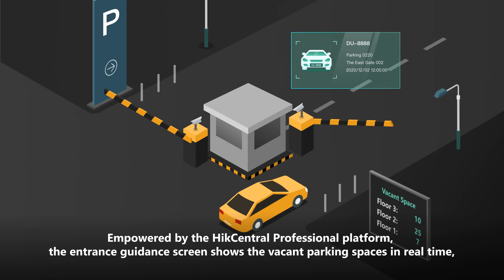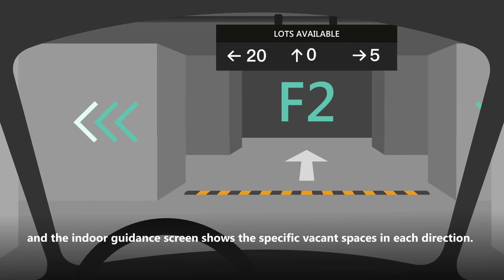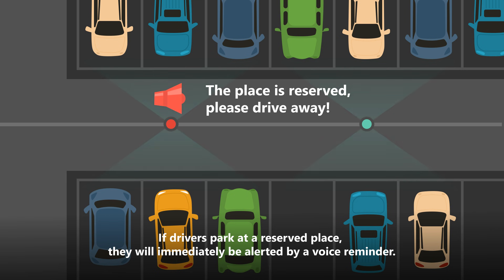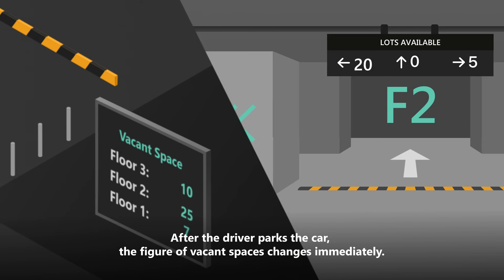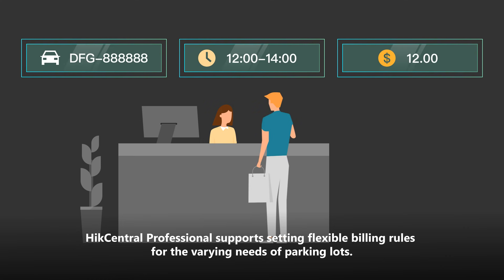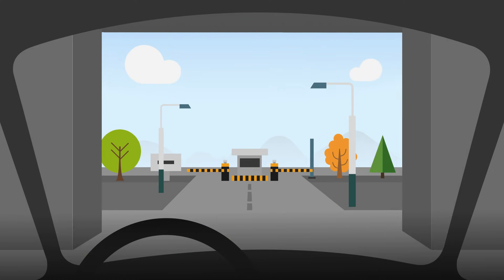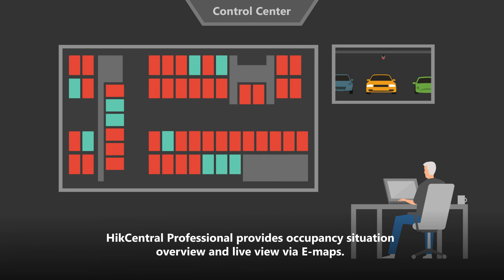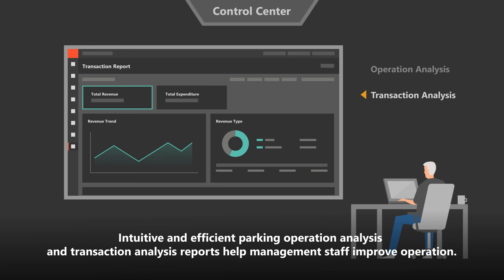HikCentral Professional Intelligent Parking System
Empowered by HikCentral Professional platform, drivers can enjoy more digital and convenient parking experience while the management staff can enhance the operation efficiency.